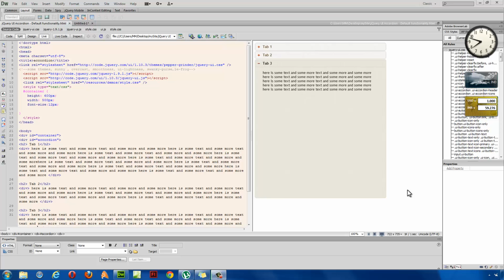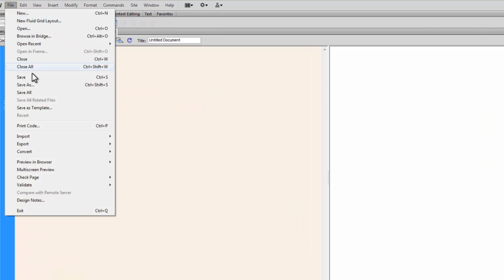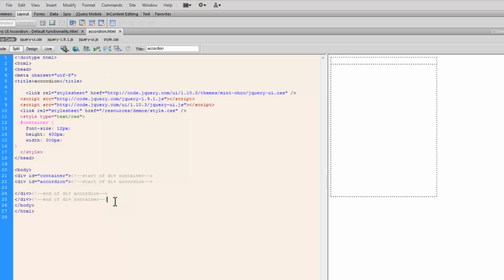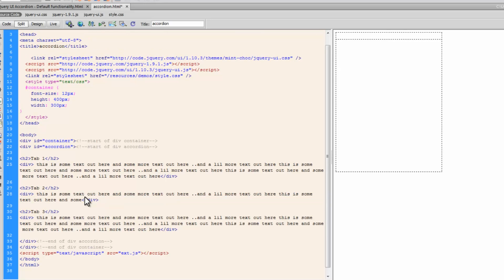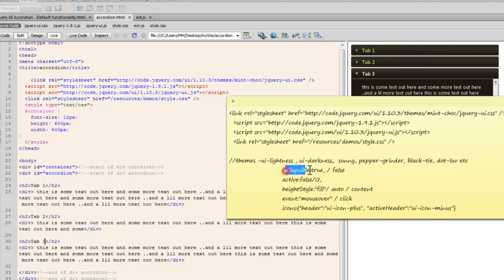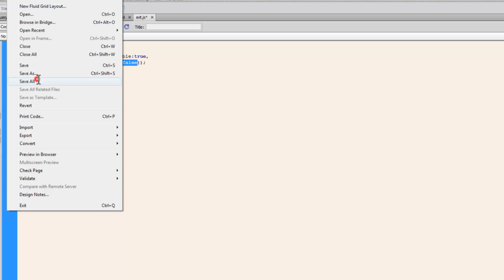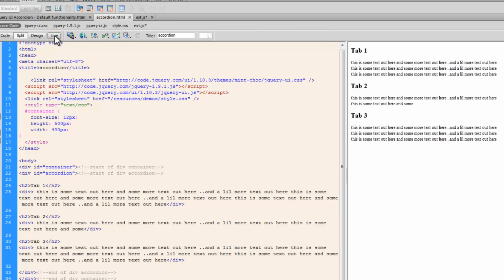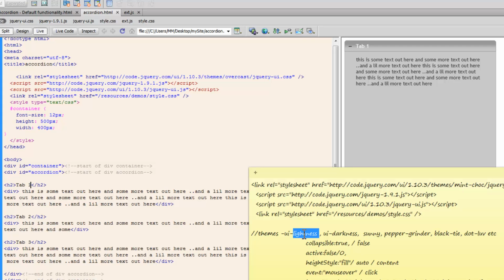Dreamweaver Tutorial: JQuery UI Accordion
JQuery UI Accordion..its a simple process.

step 1. make available required files like js and css with CDN
step 2. create a div with an id accordion

apply the accordion with some JQuery UI scripting using few additional optional  parameters for added control like collapsible:true, / false,
      active:false/0,
      heightStyle:"fill"/ auto / content
      event:"mouseover" / "click"
      icons:{"header":"ui-icon-plus", "activeHeader":"ui-icon-minus"}
Mohit Manuja- conducting online and offline training : across  the Globe and in Mumbai, India , respectively.